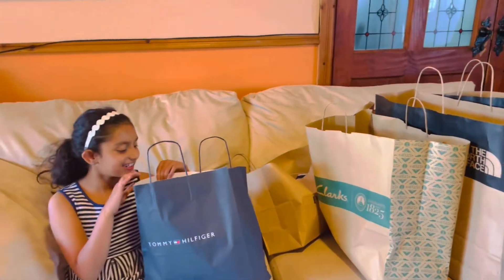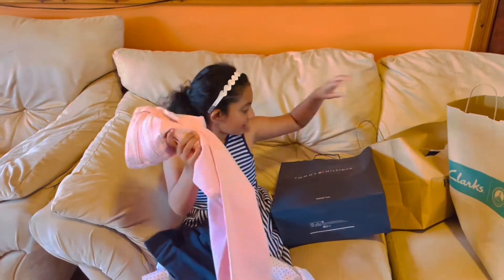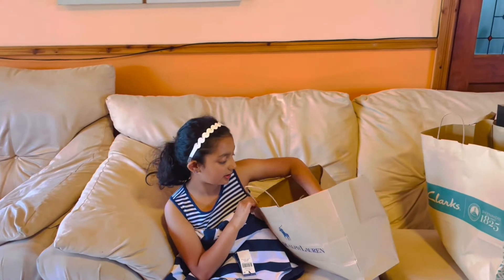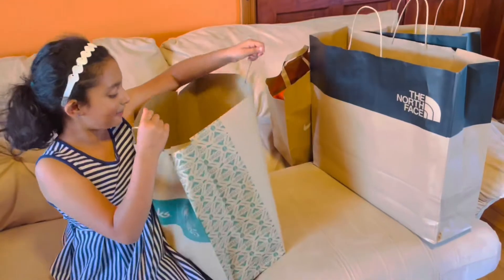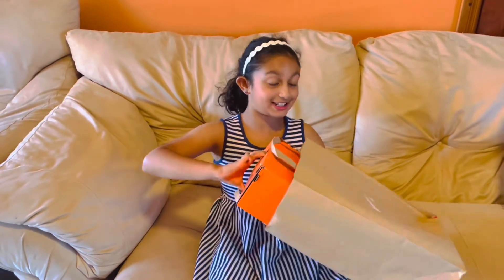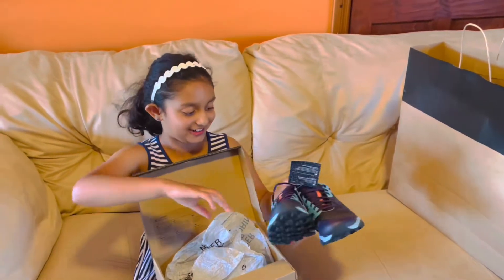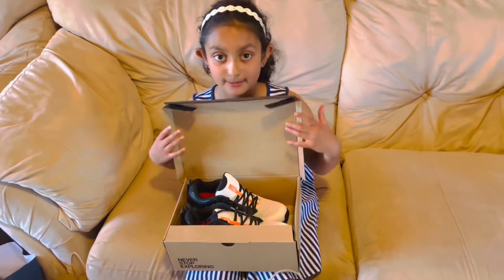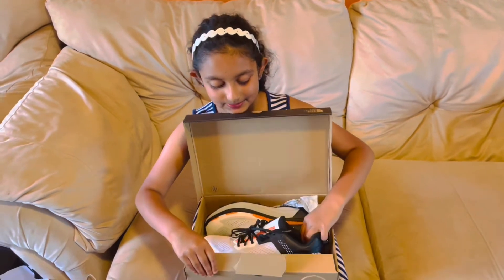Kildare village shopping 🛍